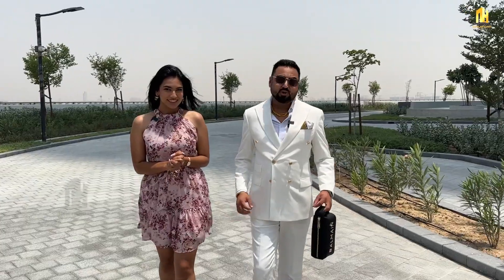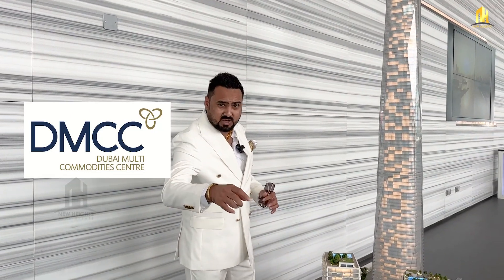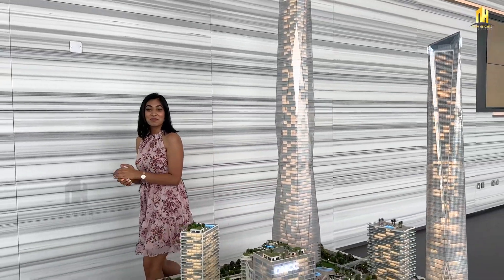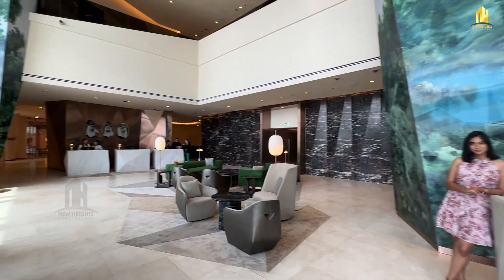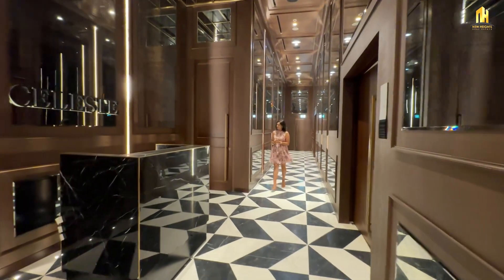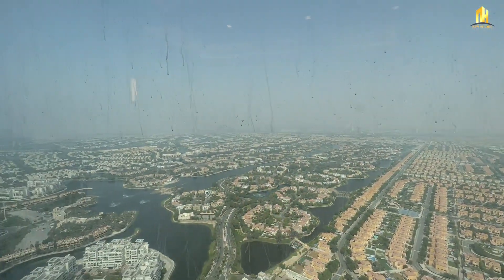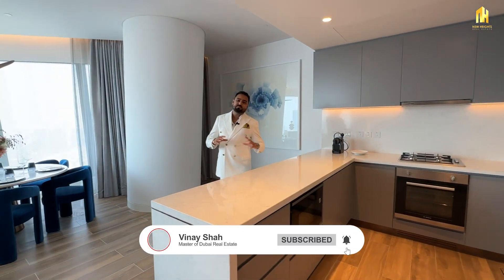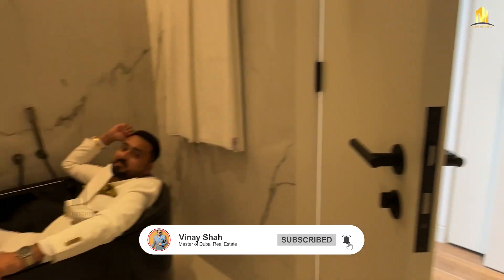SO UPTOWN DUBAI's MOST LUXURIOUS BUILDING | APARTMENTS, HOTEL, OFFICES & COMMERCIALS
✨ Tags ✨
real estate
real estate dubai
real estate video
real estate agent
a millionaire real estate investor
real estate broker
real estate basics
Dubai
Dubai creek tower
Dubai city
Dubai vlog
Dubai city view
Dubai city burj khalifa
Dubai mall fountain show
Dubai mall shopping